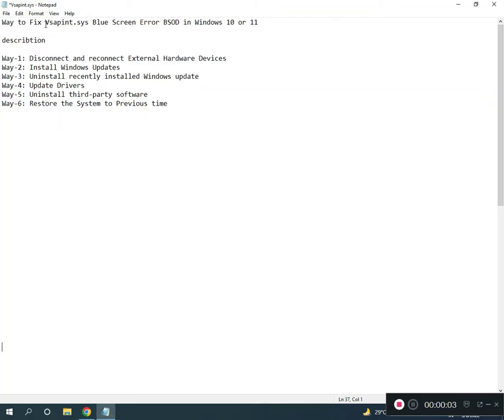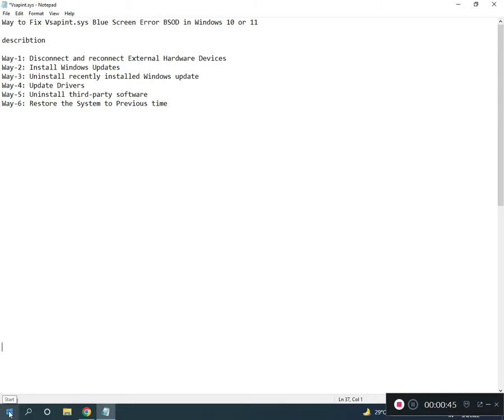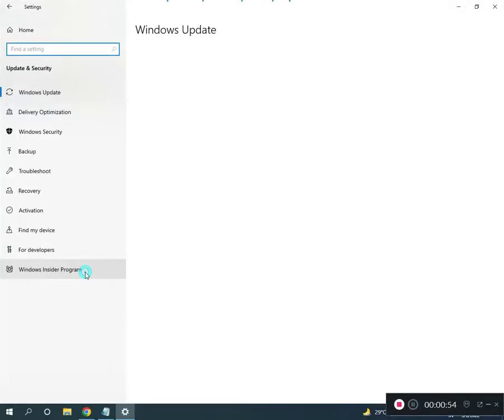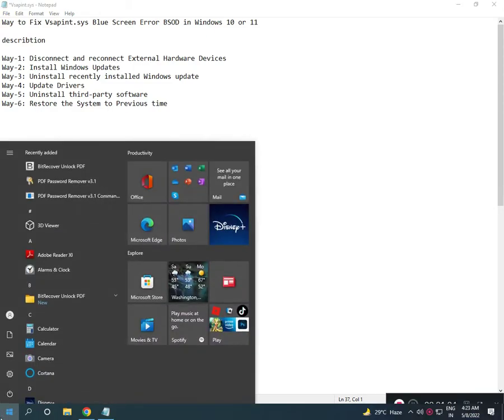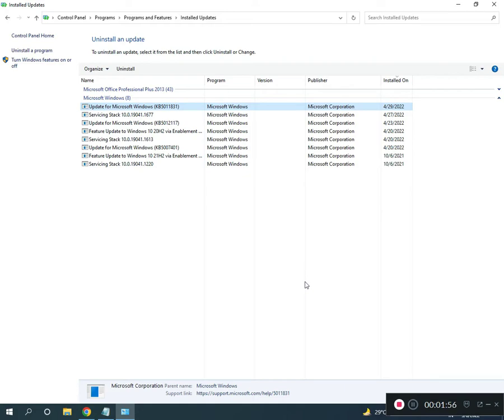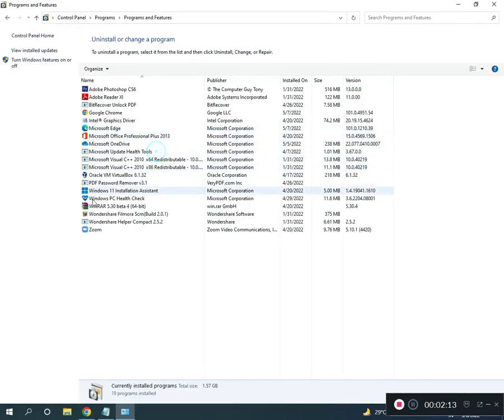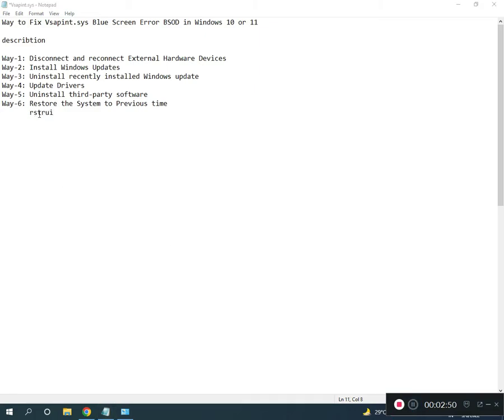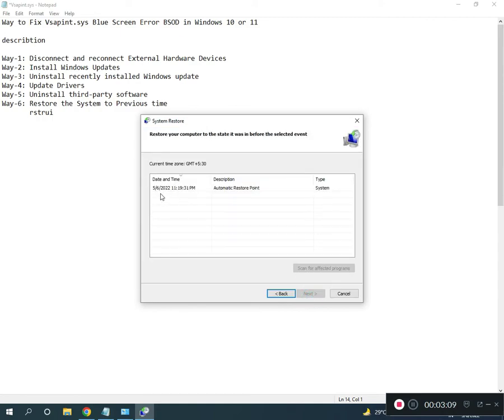6 Way to Fix Vsapint.sys Blue Screen Error BSOD in Windows 10 or 11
Way-1: Disconnect and reconnect External Hardware Devices
Way-2: Install Windows Updates
Way-3: Uninstall recently installed Windows update
Way-4: Update Drivers
Way-5: Uninstall third-party software
Way-6: Restore the System to Previous time
       rstrui